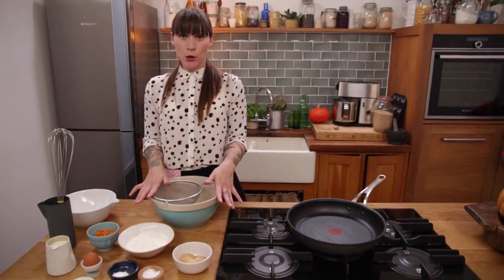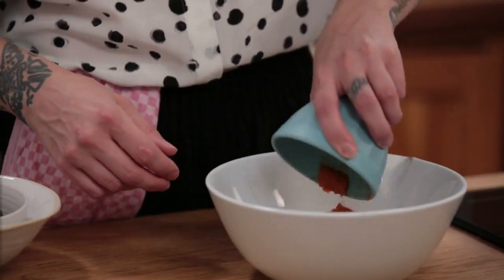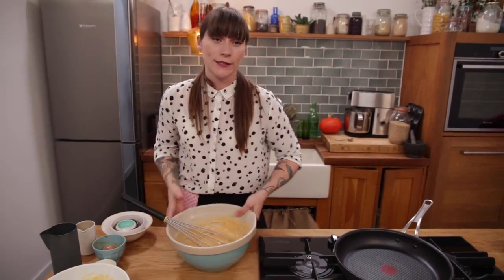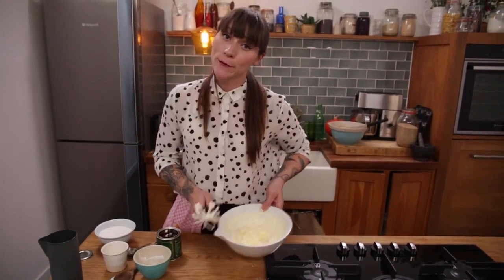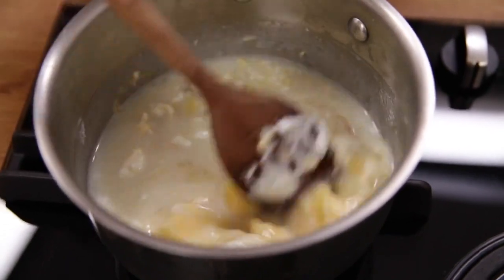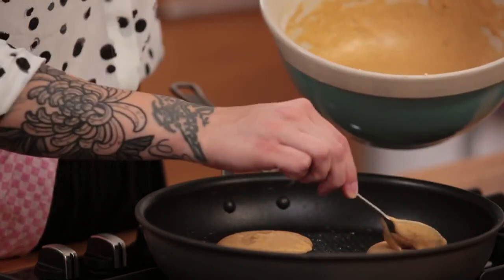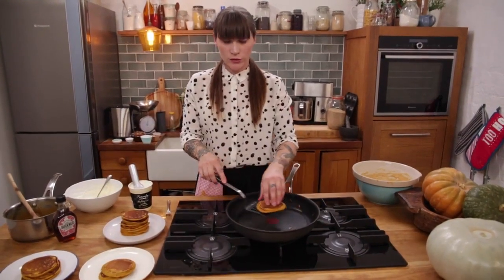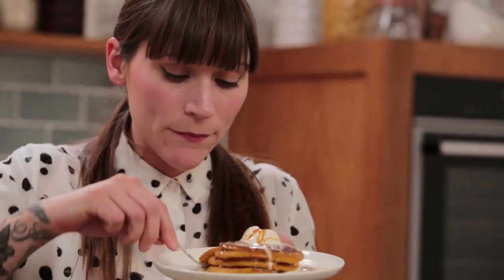Pumpkin Pancake Recipe | Cupcake Jemma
Hey pancake lovers! Are you ready for Pancake Day? No? Rather than sticking with your grandma's crepe recipe for the millionth time, try these fluffy, sweet Pumpkin Pancakes for a change! With two different topping ideas for your sweet tooth and your not-so-sweet tooth!

Recipe -

175g plain flour
3 tbsp light brown sugar
3/4 tsp ground cinnamon
1/2 tsp ground ginger
1/2 tsp grated nutmeg
pinch of ground cloves
2 tsp baking powder
generous pinch of salt
160g pumpkin puree
230ml whole milk
2 tbsp melted butter
1 lg free range egg

Topping 1
150ml double cream
75ml greek yoghurt
2 tbsp icing sugar
maple syrup

Topping 2

200g caster sugar
75g unsalted butter
30ml greek yoghurt
90ml whole milk
1 tbsp golden syrup
pinch salt
3/4 tsp bicarbonate of soda

CAKESTAGRAM: @crumbsanddoilies

Crumbs & Doilies
1 Kingly Court
London
W1B 5PW